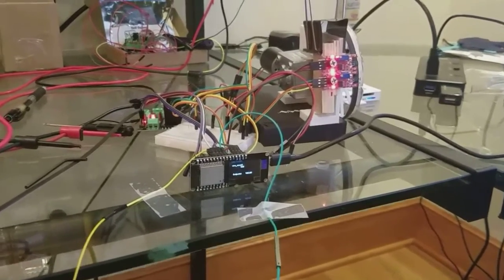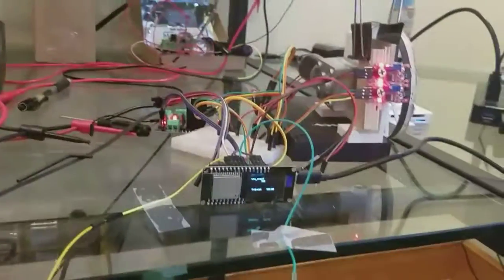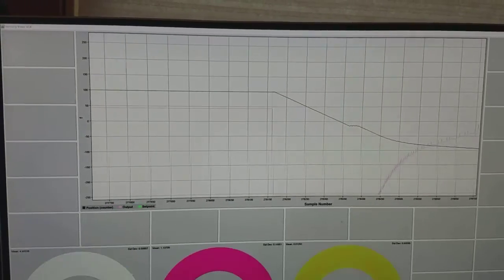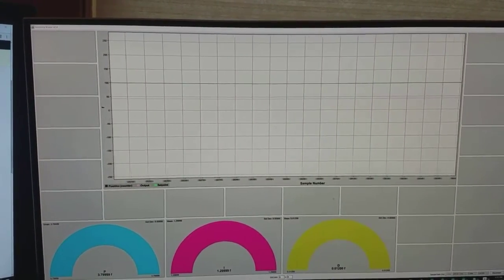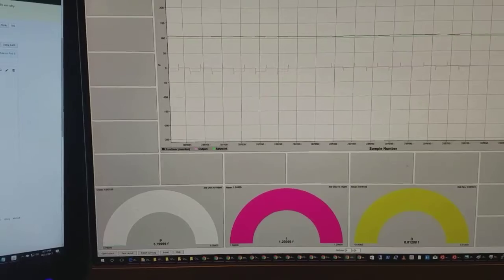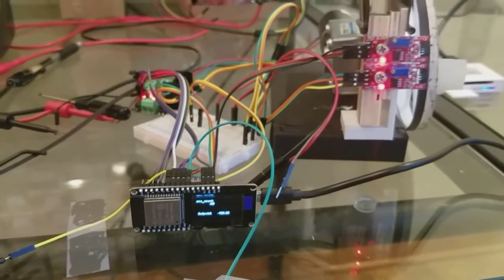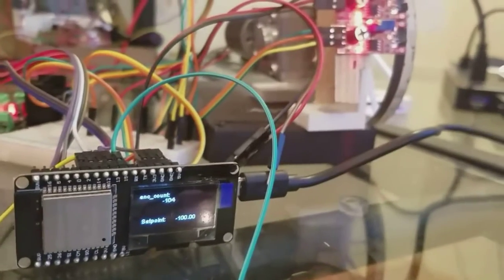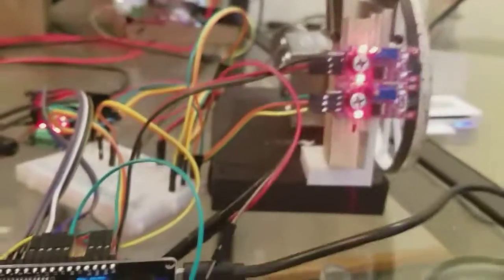esp32 closed loop motor control hack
Refrigerator magnets, Arduino PID, rotary encoding using hall sensors and creating A,B Quadrature output processed by esp32 hardware interrupts.

Need to try to implement the mcpwm for motor control and see if I can use the pulse counters in the BLDC example to count quadrature edges.

Happy to post code or any details for this project, just ask in the comments.

Link to a board similar to the one i got from china which i think is a wemos lolin32 with oled